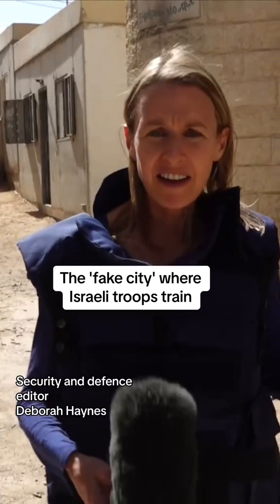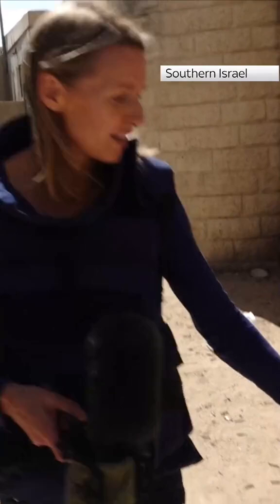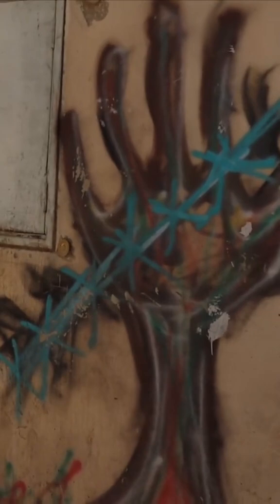The 'fake city' where Israeli troops train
Security and defence editor Deborah Haynes reports from a training area in southern Israel used by the Israeli military to simulate the streets and towns in the Gaza Strip.